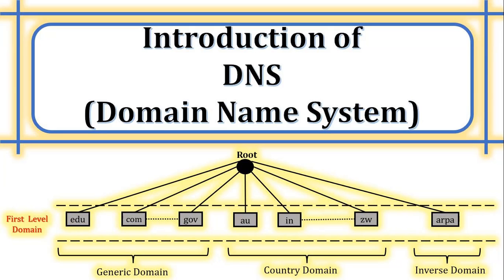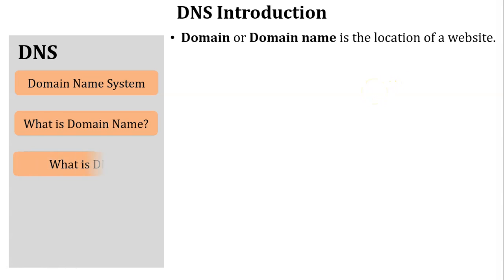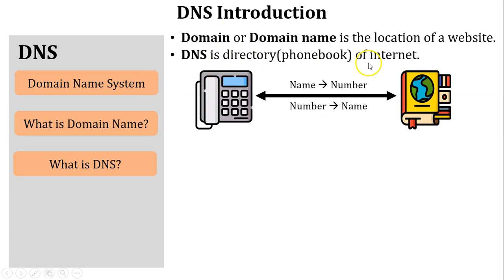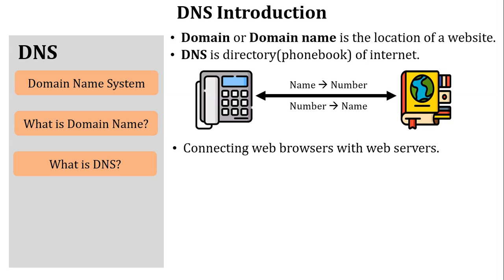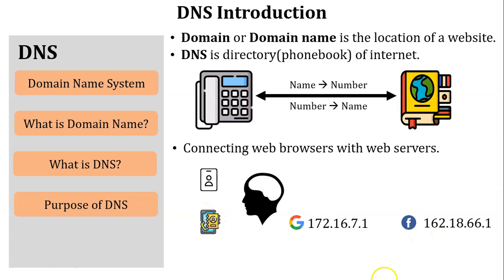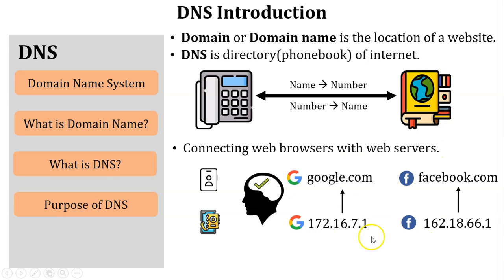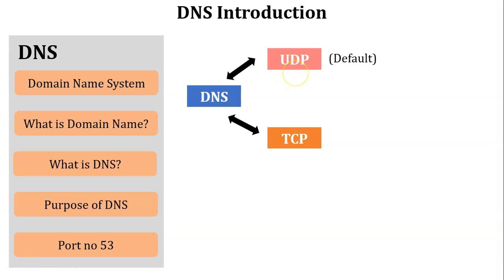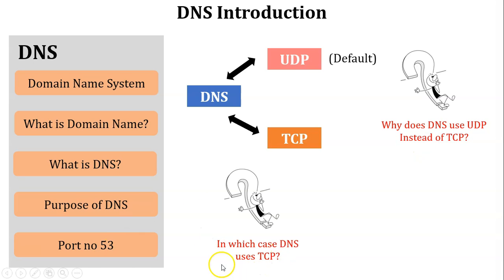Introduction of DNS | What is DNS | What is domain name | Purpose of DNS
In this video, I have explain introduction of DNS. In which I have covered, What is DNS, What is domain name, Purpose of DNS, Which port number is used by DNS, which transposrt layer protocol associated with DNS.

0:00 Introduction
0:14 DNS Full Form Domain Name System
0:17 What is domain or domain name?
0:35 What is DNS?
1:16 Purpose of DNS
2:18 Which port number is used by DNS?